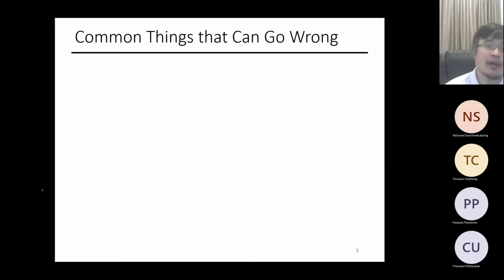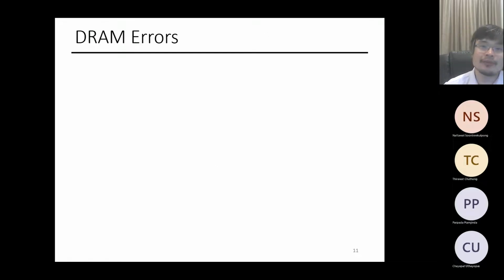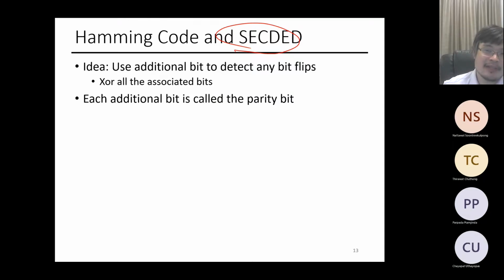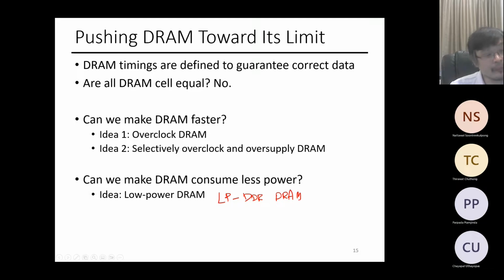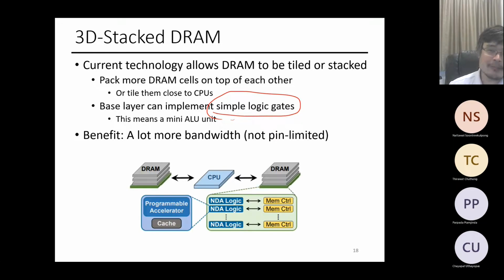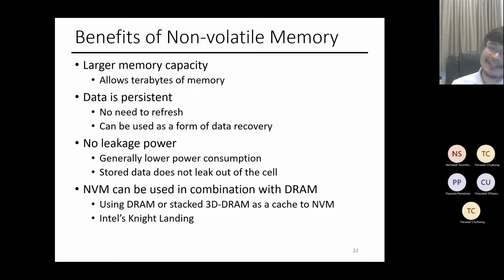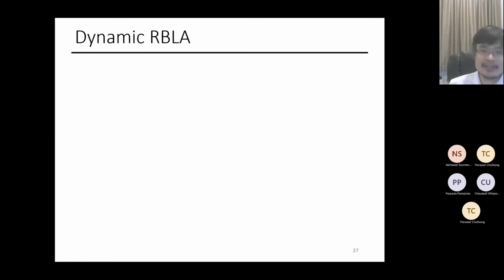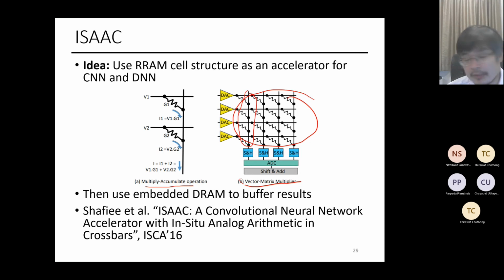[VISTEC-ComArch-2022] Lecture 11: DRAM Part 4